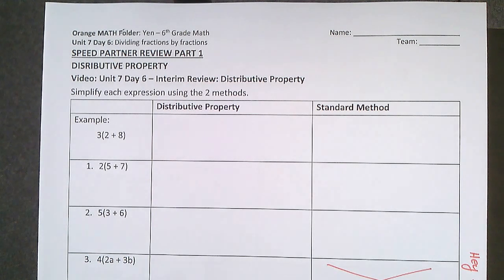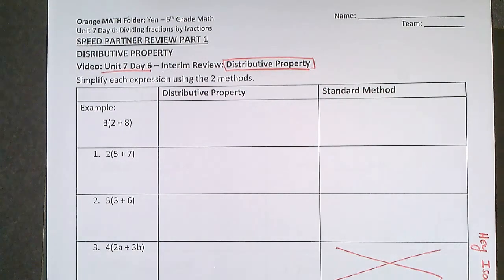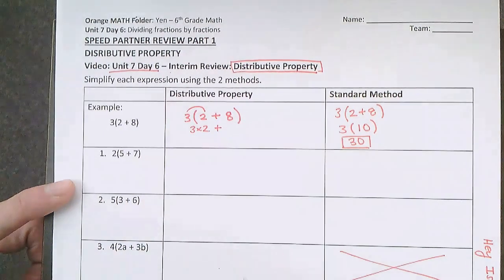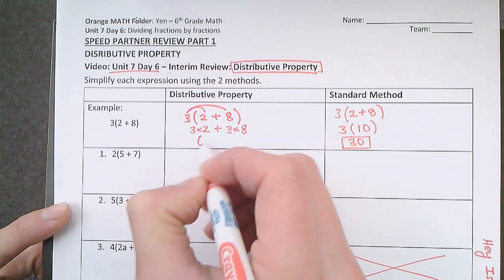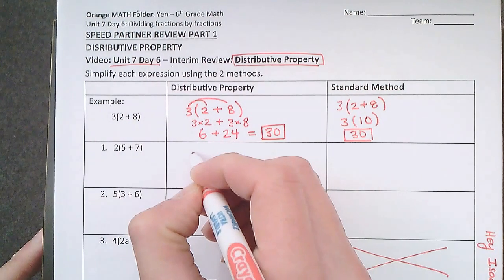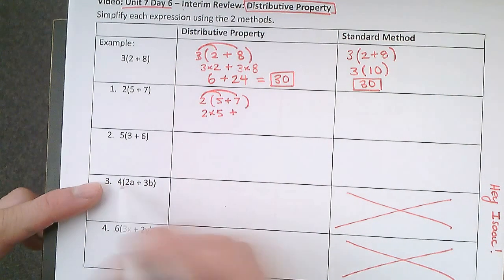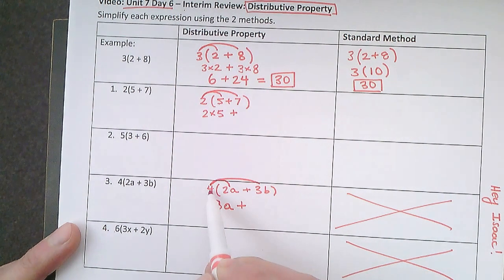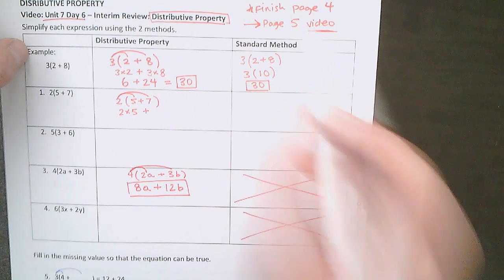Unit 7 Day 6 - Interim Review Distributive Property